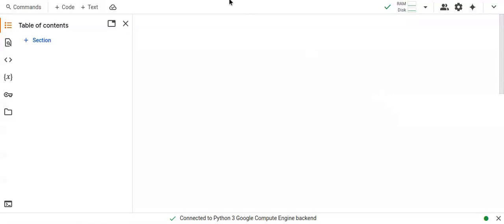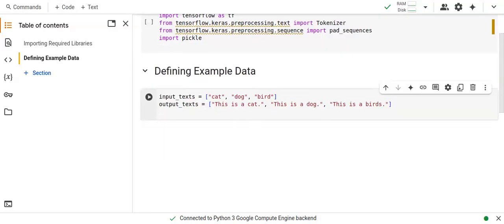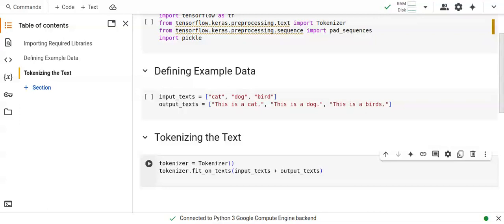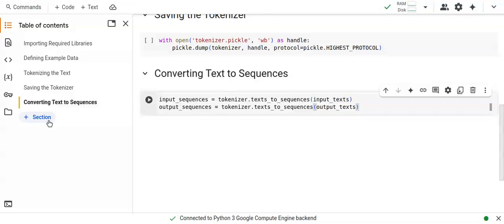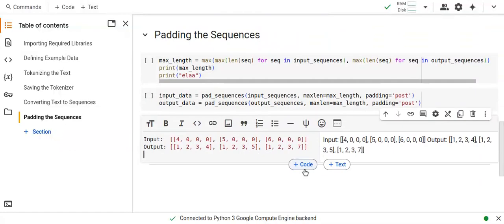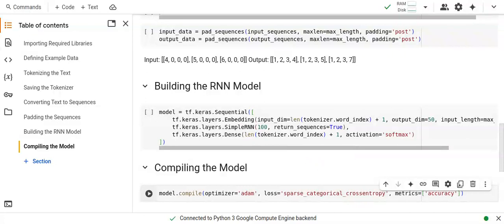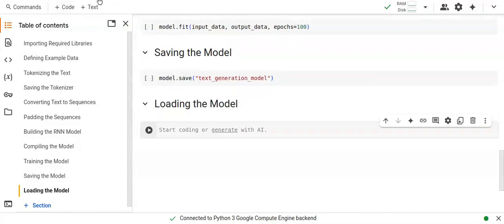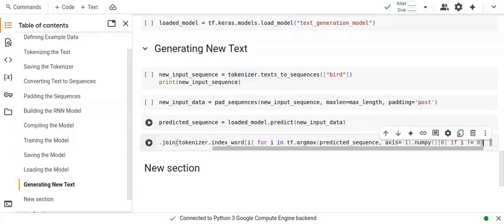Simple Text Generation Pipeline using TensorFlow and Keras with a Recurrent Neural Network (RNN)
Tokenizes input and output texts.
Saves and loads the tokenizer.
Pads sequences to match the longest one.
Builds an RNN model to generate text.
Trains the model with 100 epochs.
Saves and reloads the trained model.
Uses the model to generate text for a given input.